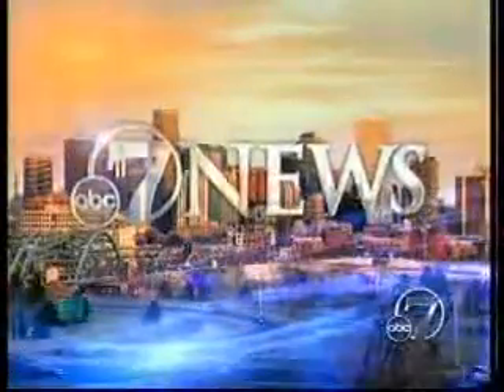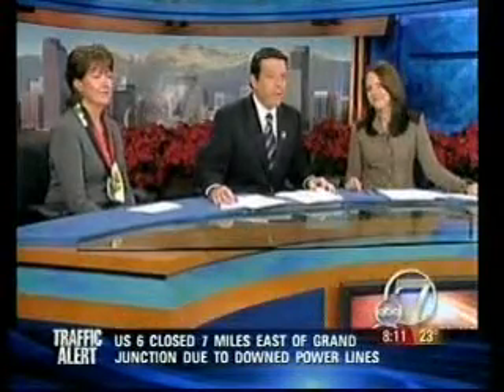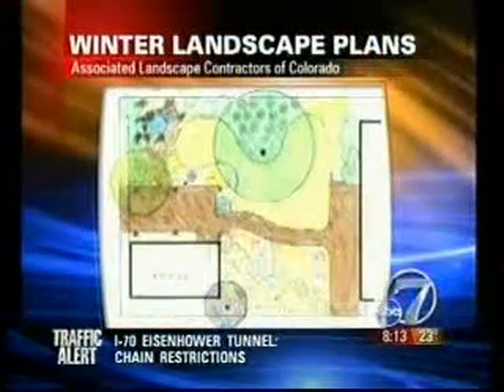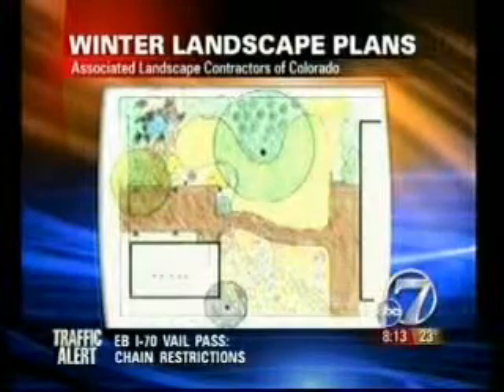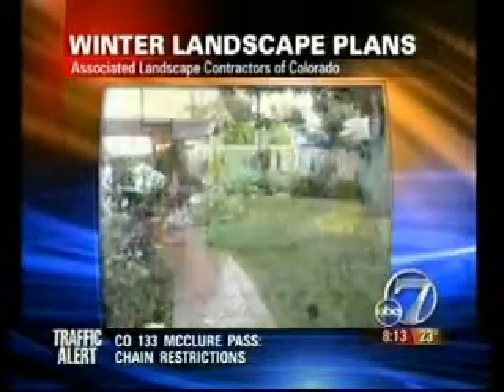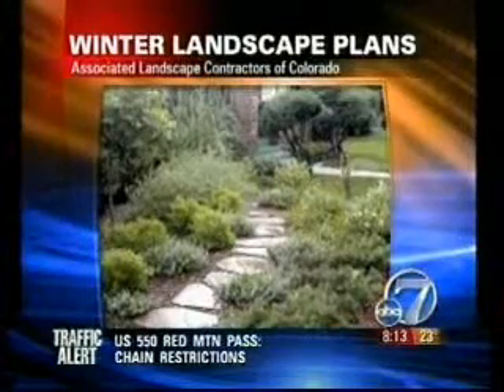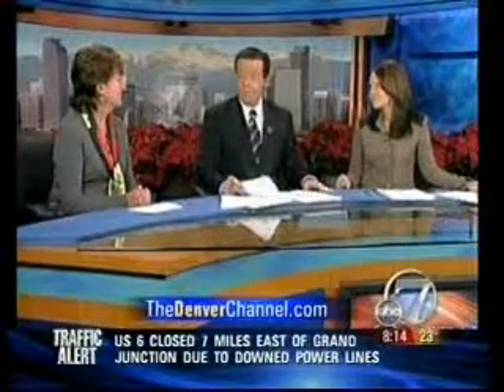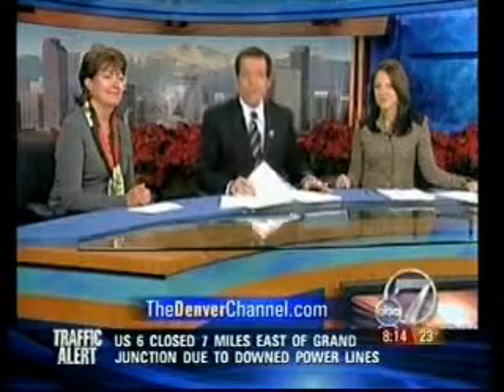Landscaping for Winter Appeal (ABC7)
Winter landscape plans with Jocelyn Chilvers
Aired Saturday, December 1, 2007 on The Denver Channel ABC7.